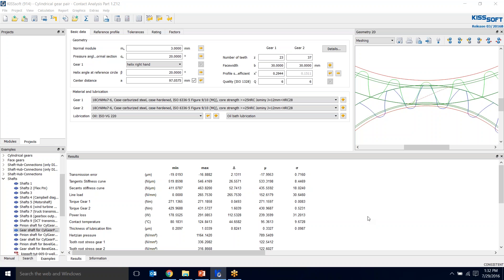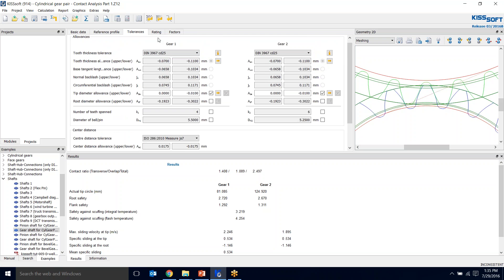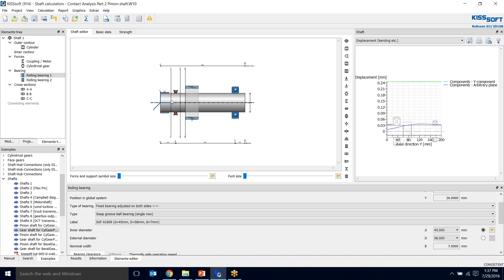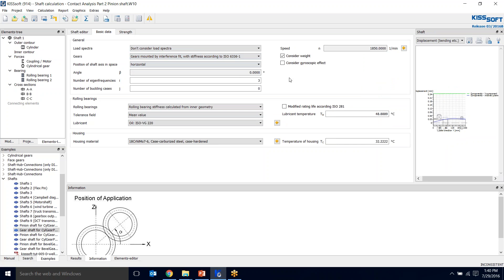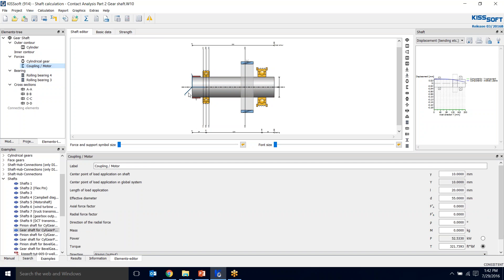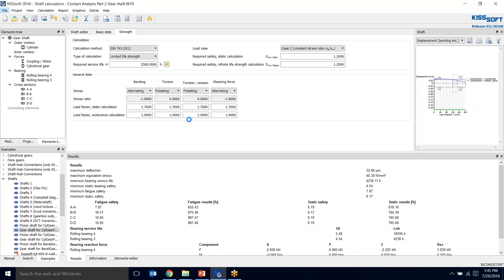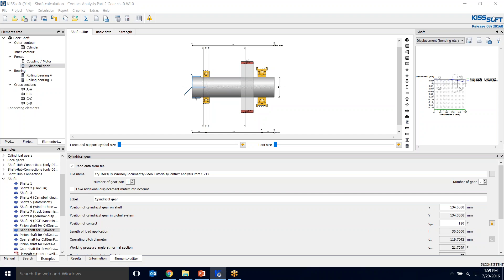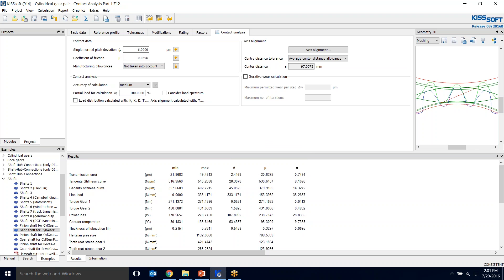Contact Analysis Part 1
How to link the Cylindrical Gear Pair and Shaft Module for Contact Analysis